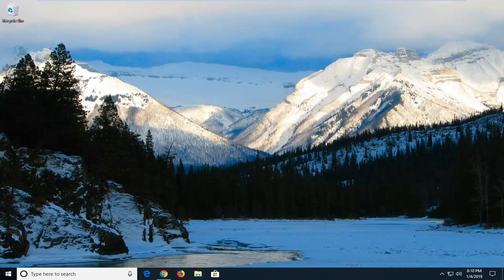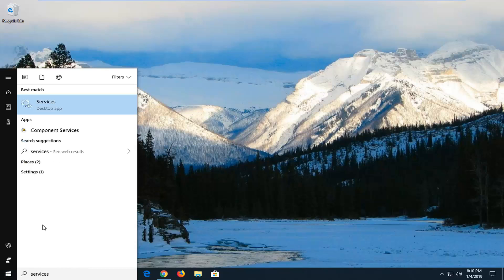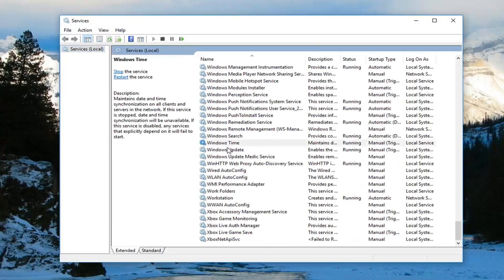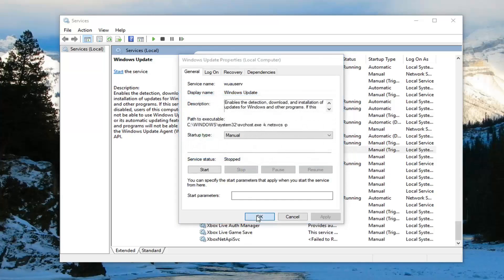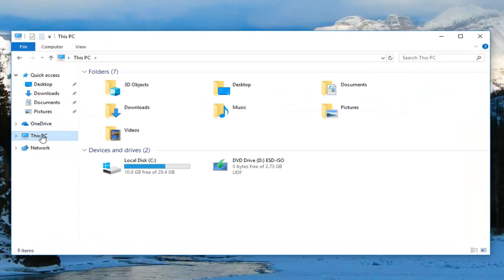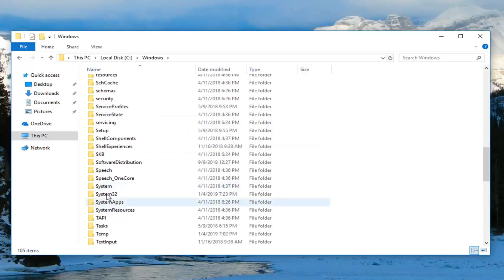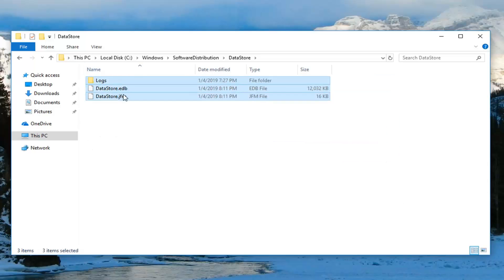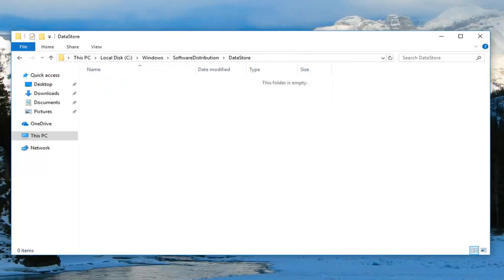Fix Potential Windows Update Database Error Detected in Windows 10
If you are facing issues downloading or installing Windows Updates on your Windows 10 computer, and you run the Windows Update Troubleshooter or the WU online troubleshooter to fix the issue – but instead of resolving the problem the troubleshooter itself throws up a message Potential Windows Update Database error detected or Windows Update components must be repaired! What do you do in such a case!? Here are some troubleshooting ideas that you might want to take a look at.